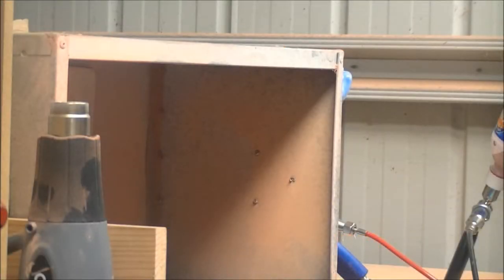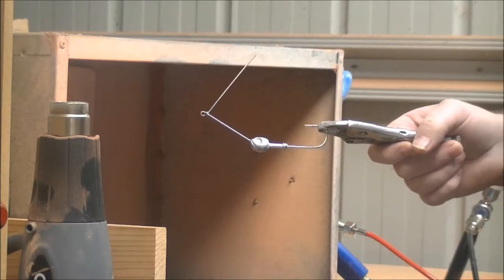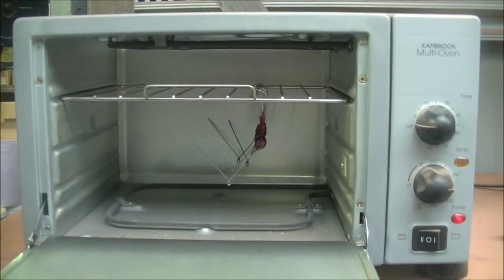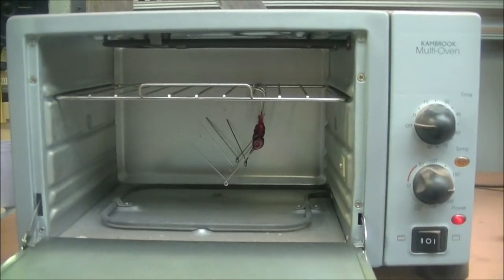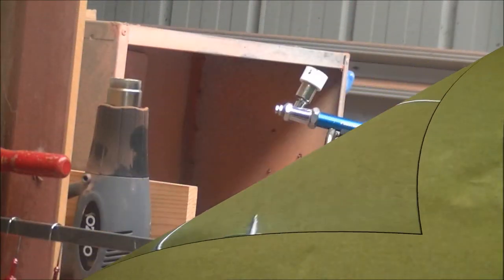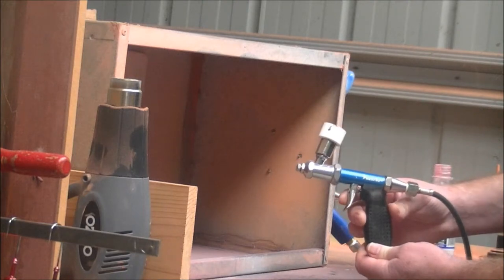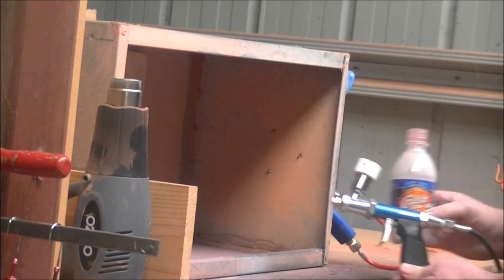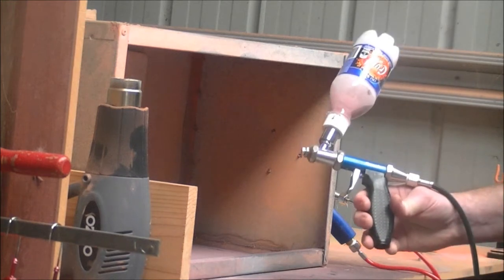Powder Painting Spinnerbaits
Just a basic video on how to powder paint spinnerbaits